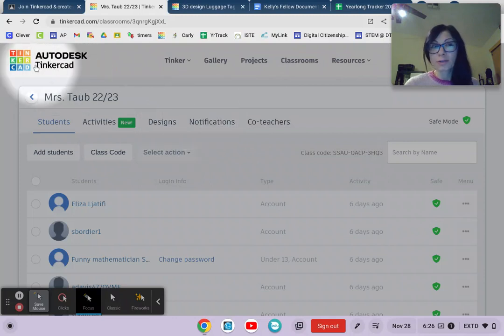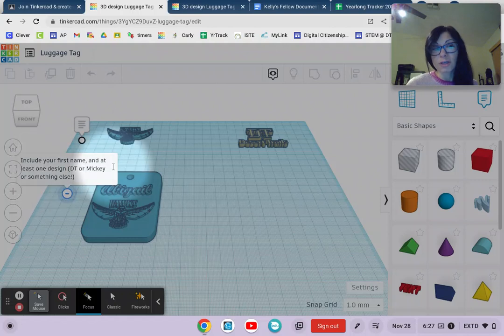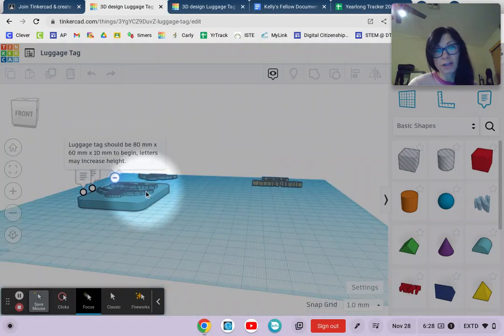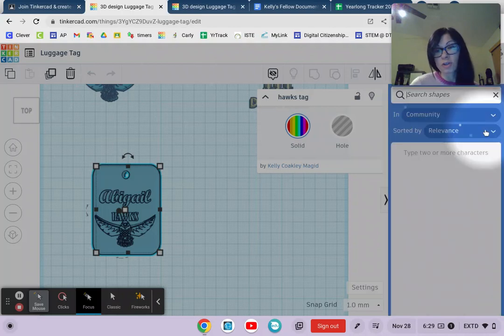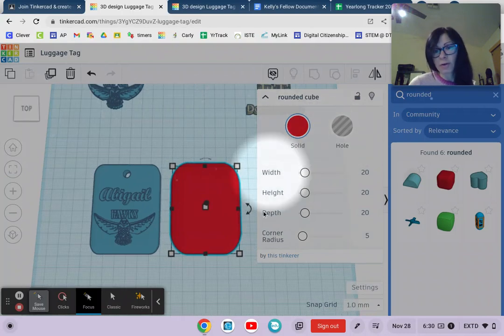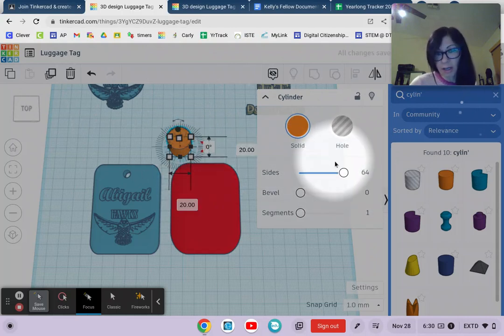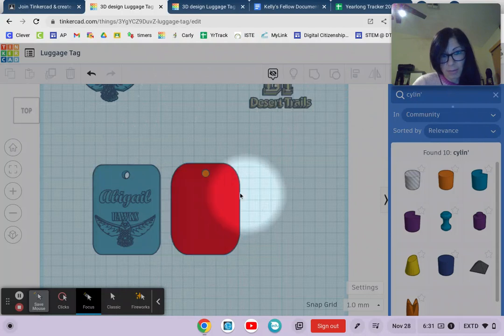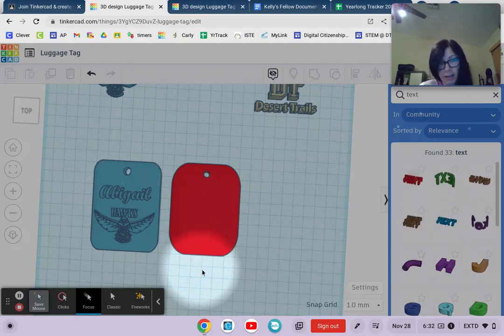Luggage Tag for 6th Grade